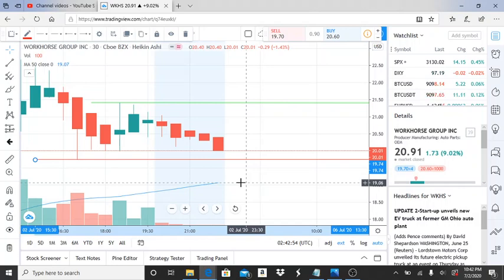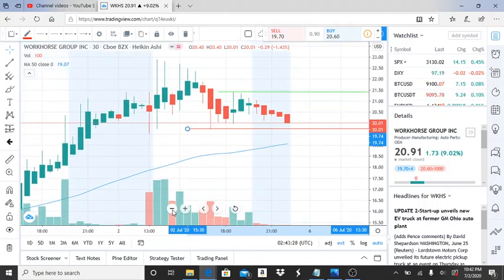WORKHORSE GROUP INC WKHS STOCK CHART ANALYSIS